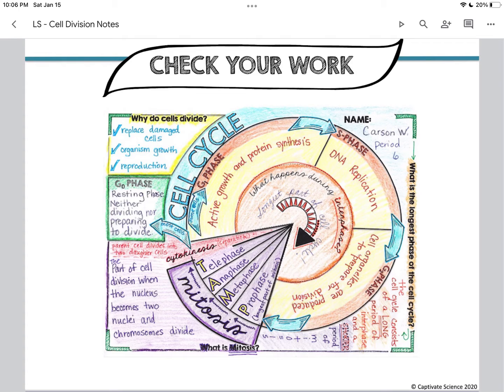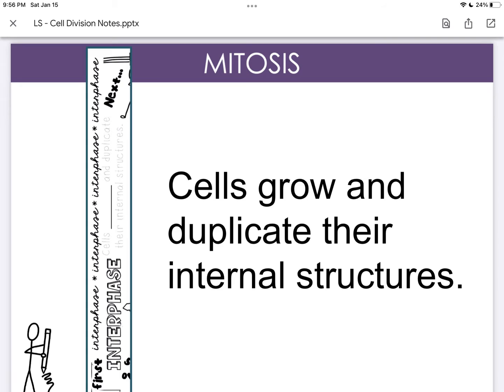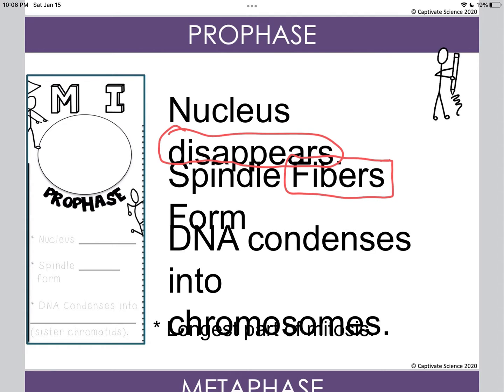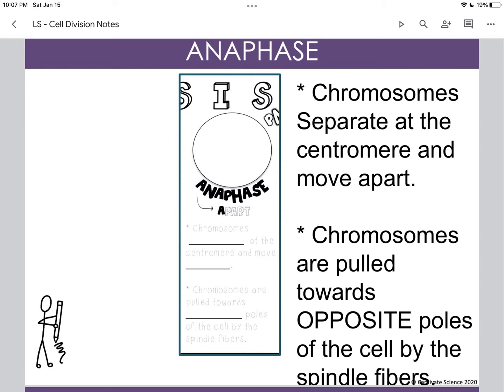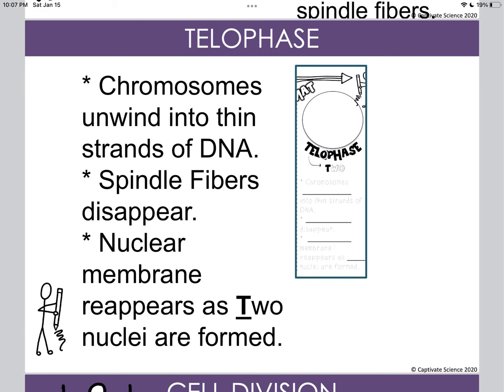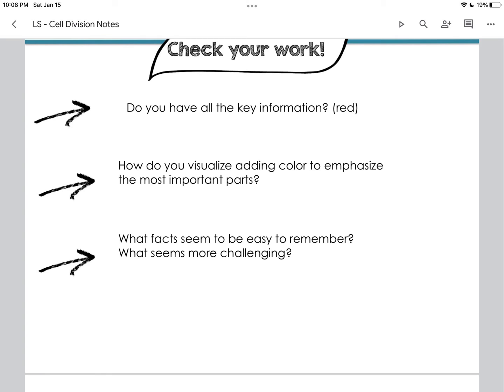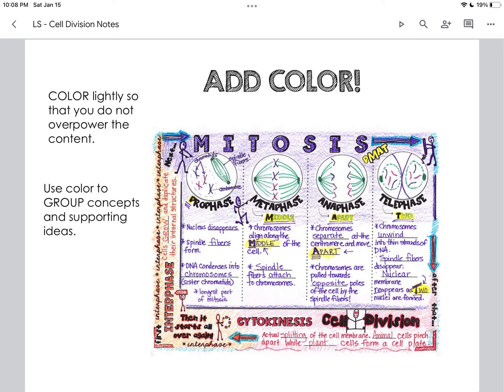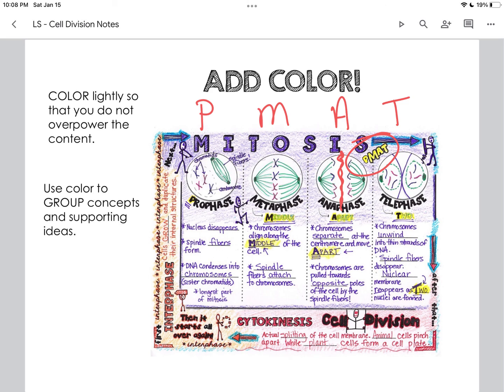Mitosis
This project was created with Explain Everything™ Interactive Whiteboard for iPad.  For use with my Life Science Students.